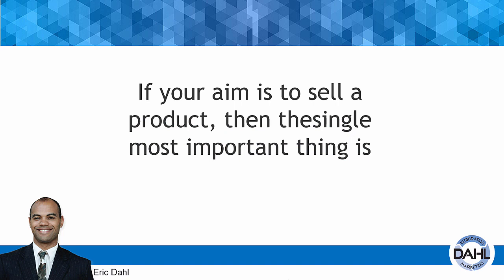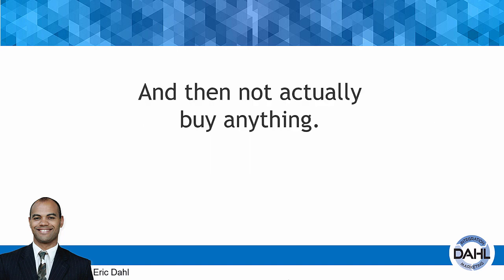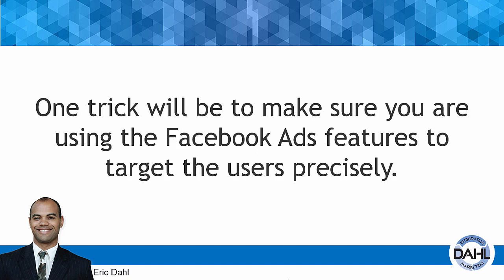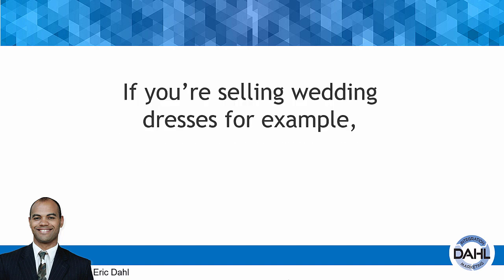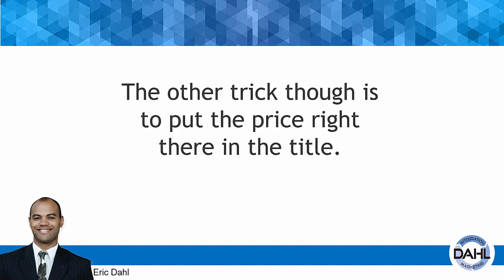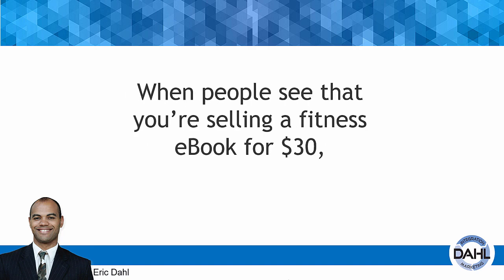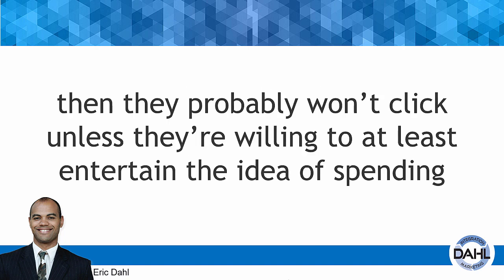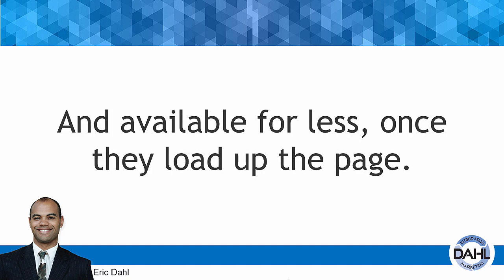Facebook Ad Strategies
When I first started with Facebook Ads, I found a lot of information on running ads but it was extremely difficult to duplicate the results I was reading about for my own business.

Have you had similar experiences?

In this video, we’ll look a little bit at why that is. And how to make sure you’re using the right methods to best achieve your goals.

Want to download the Free Case Study that documents our proven Facebook ad process and how we implemented it for one of our clients for dramatic ROI?